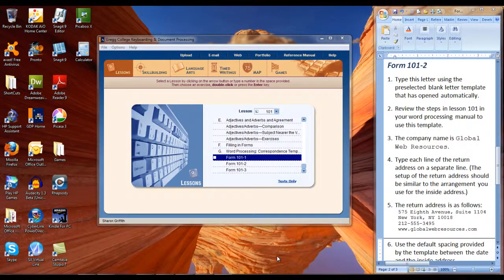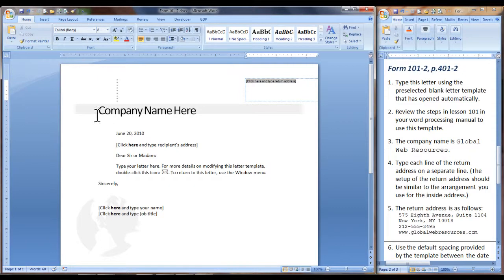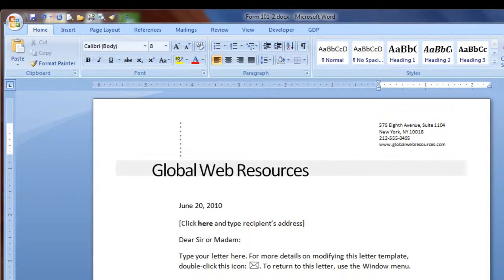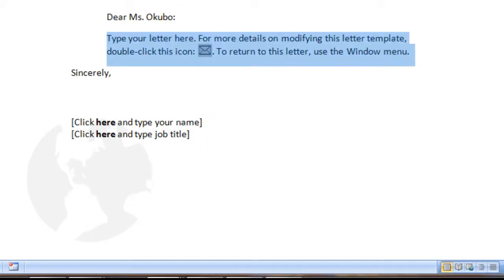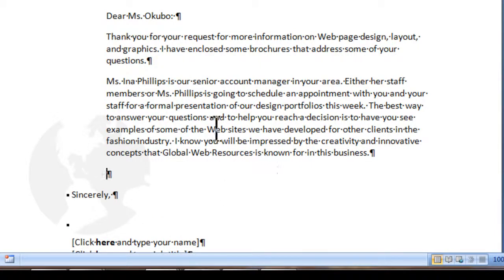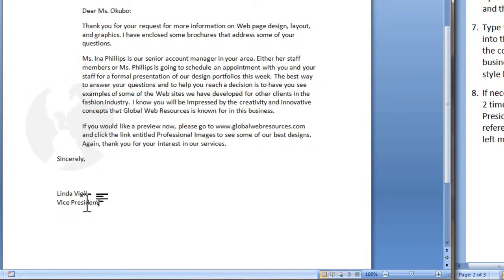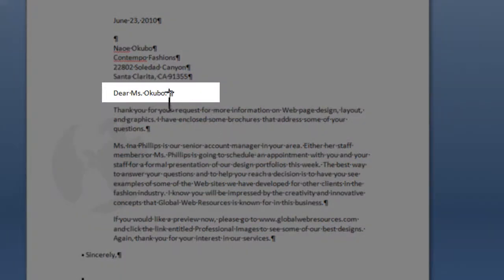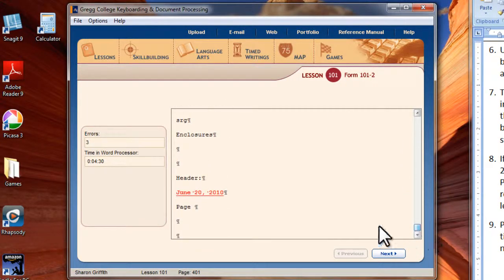Form-101-2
OFAD 119 Assignment--Using Templates in GDP